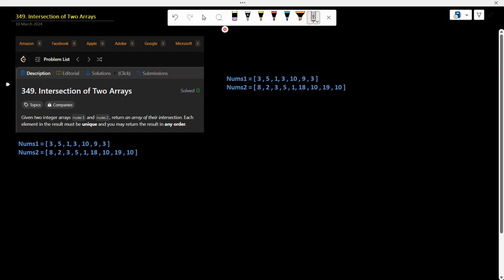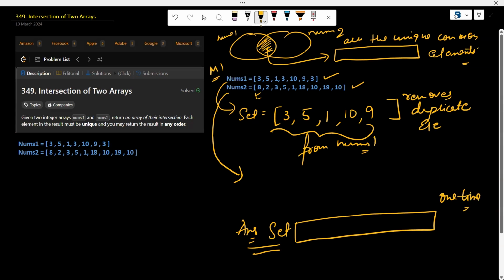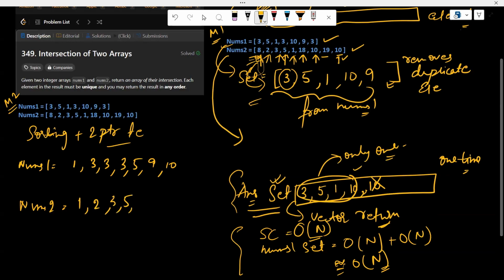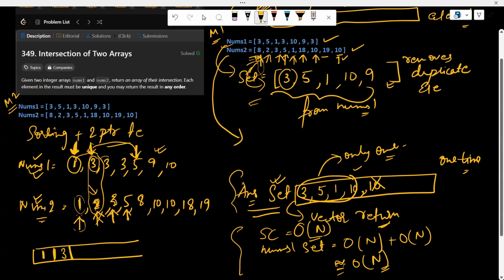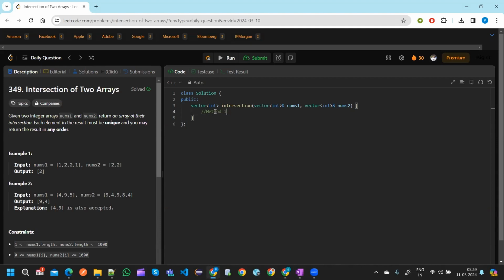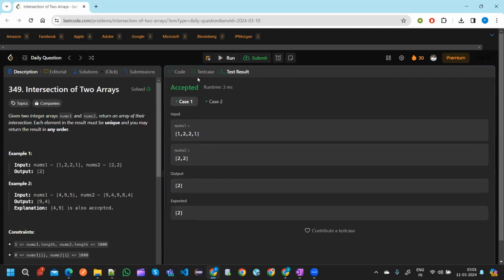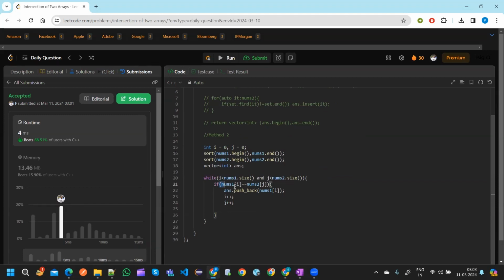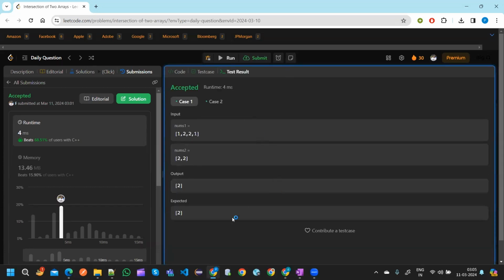349. Intersection of Two Arrays || 2 Approaches | Sorting | 2 Pointer | Set || 10th March 2024